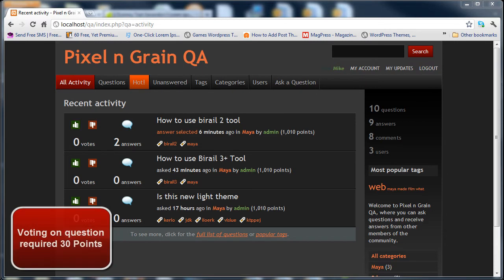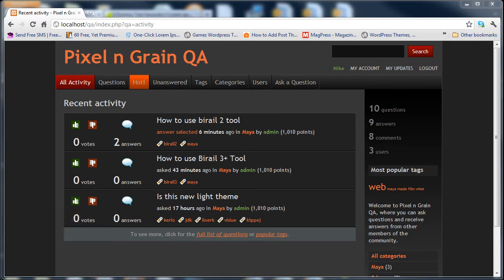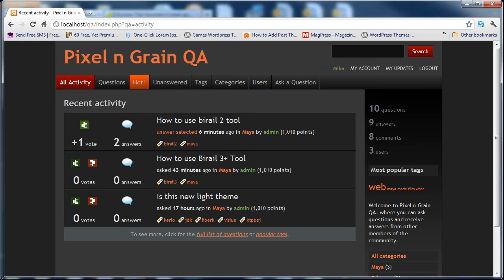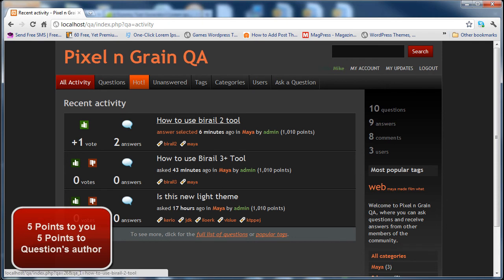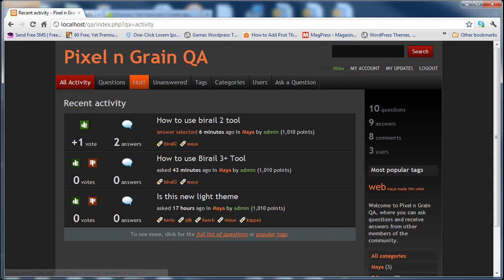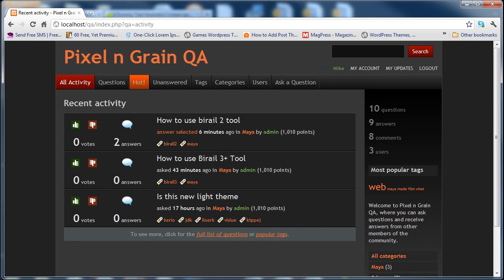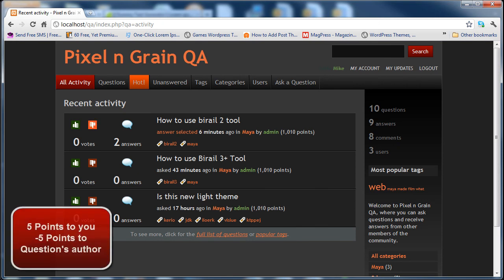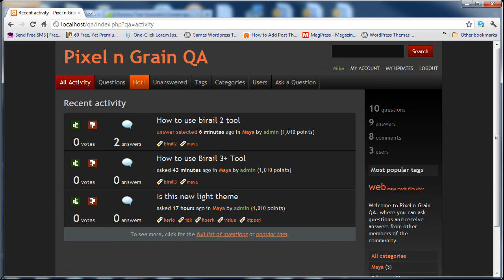Pixel n Grain - Q&A - Voting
This tutorial show you how to vote a question or an answer on Pixel n Grain - Question and Answer community.